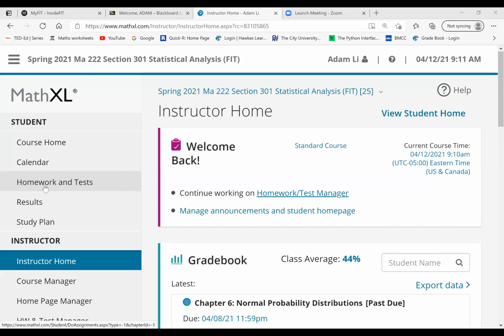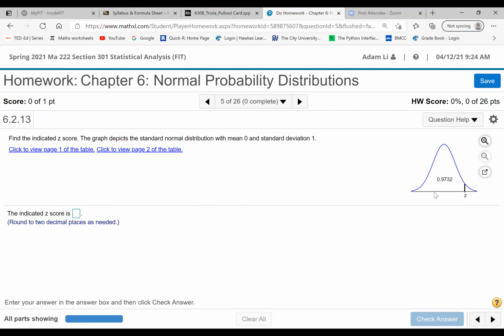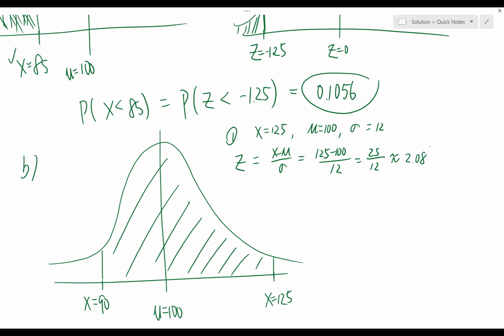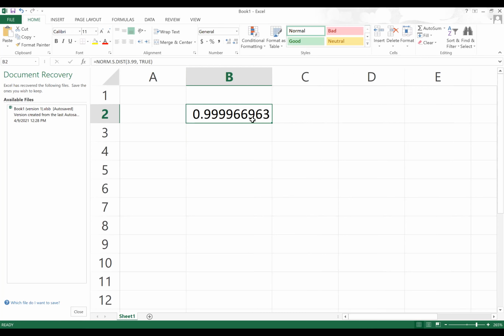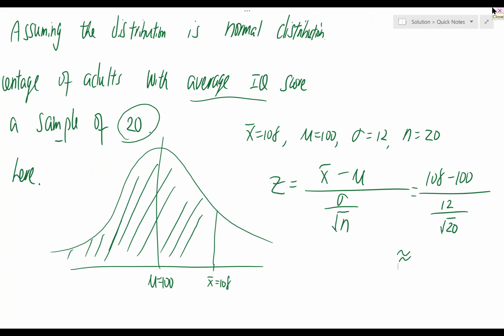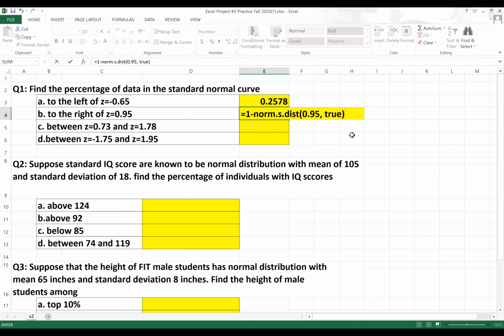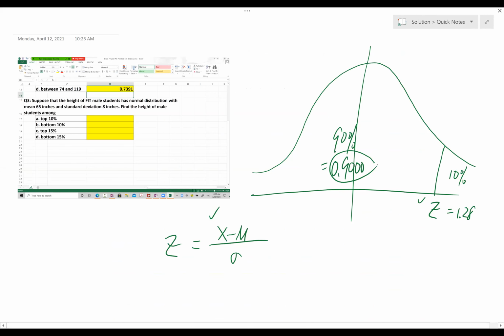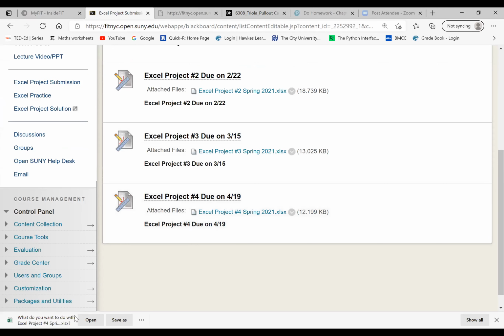Ma 222 Zoom meeting 4/12